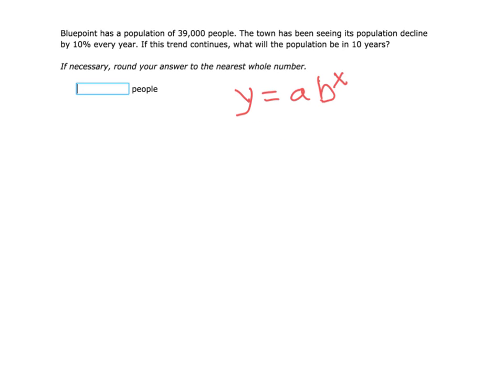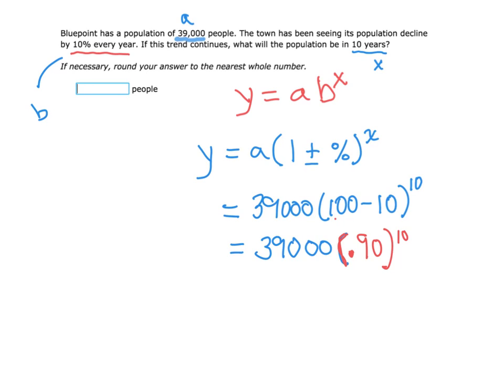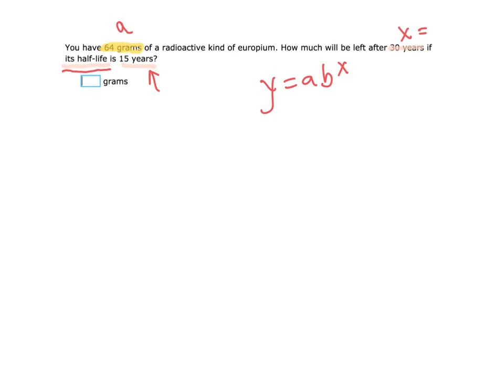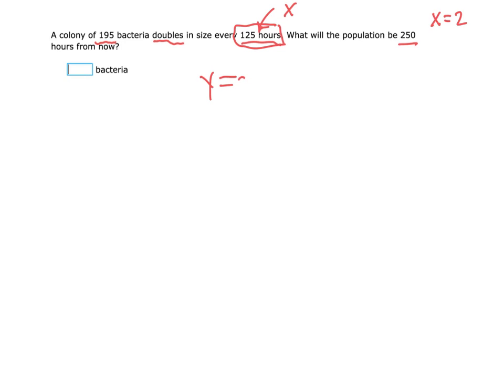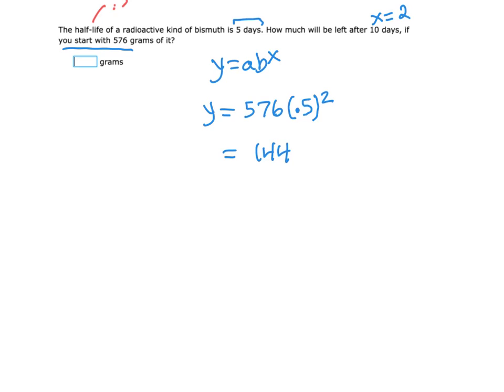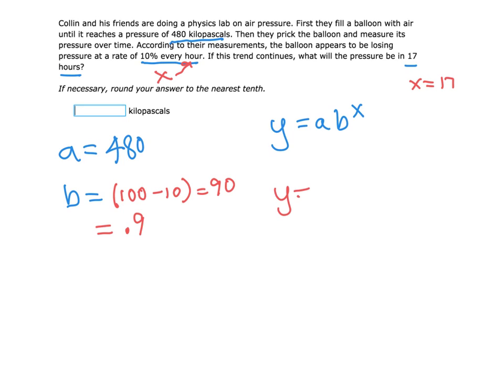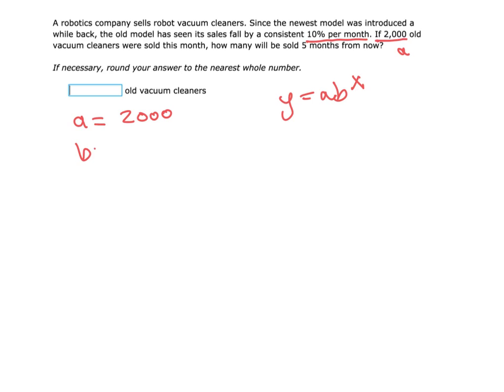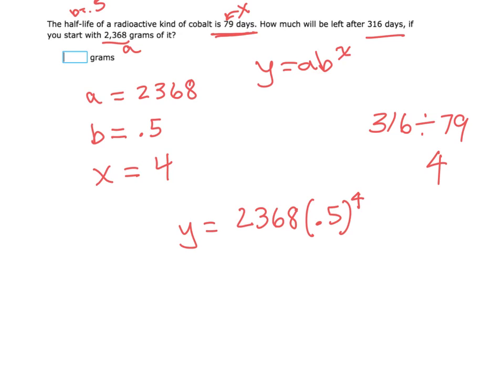IXL M - S.12